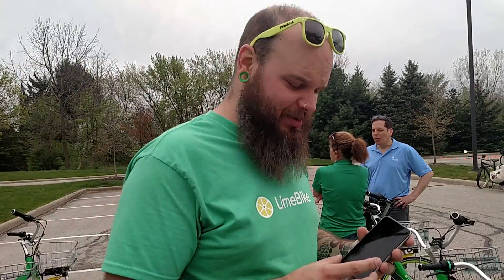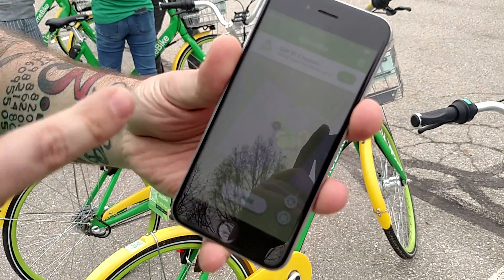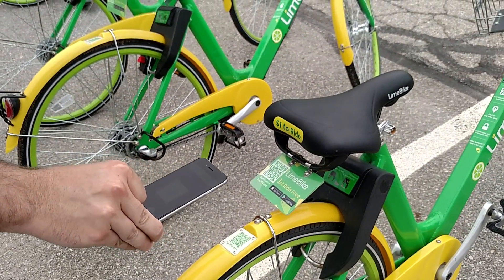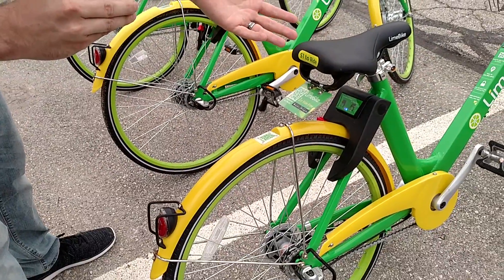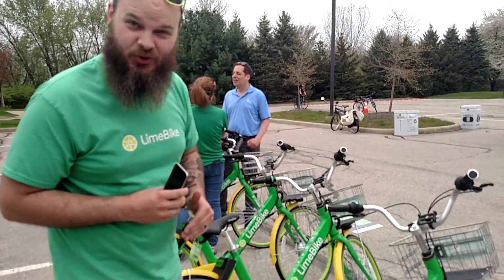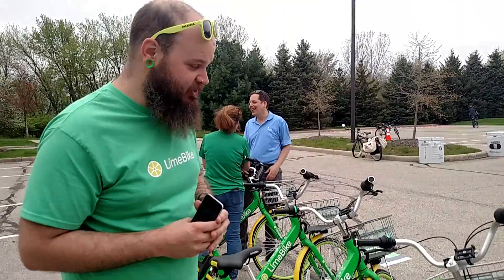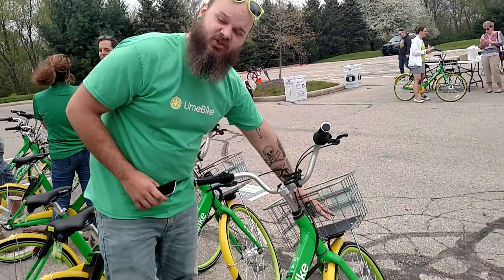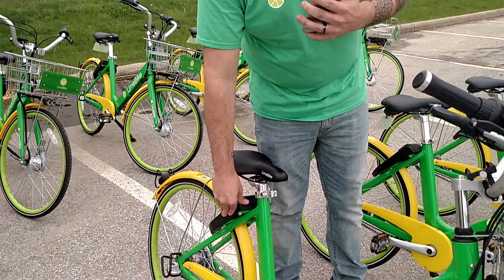LimeBike's Nathan Hasse in Dublin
LimeBike market launcher Nathan Hasse on May 5 at the Dublin Community Recreation Center demonstrates how to use rental bikes now available in Dublin. [Sarah Sole/ThisWeek]